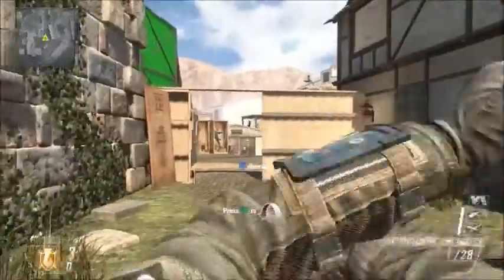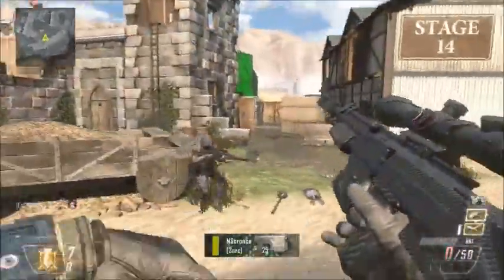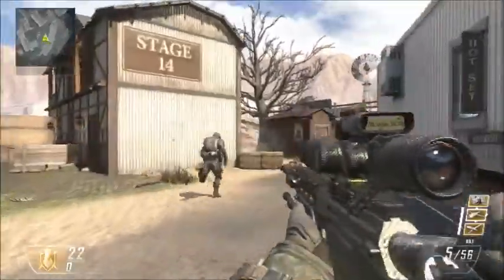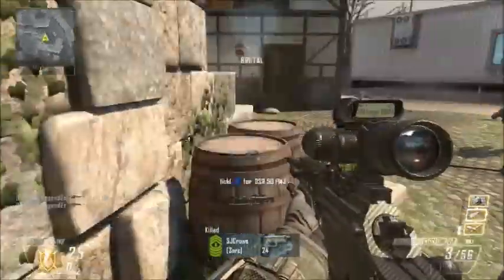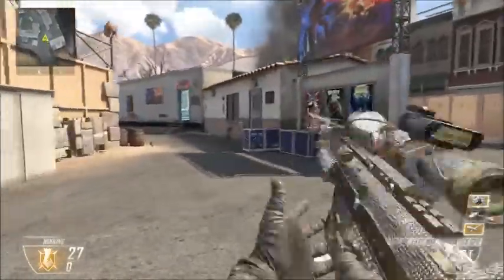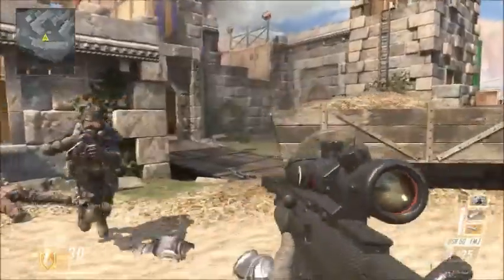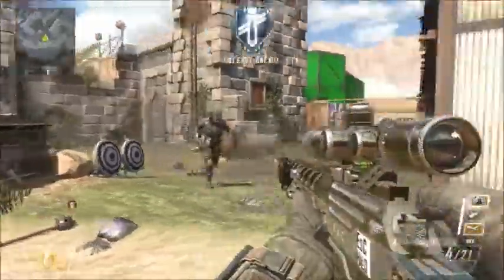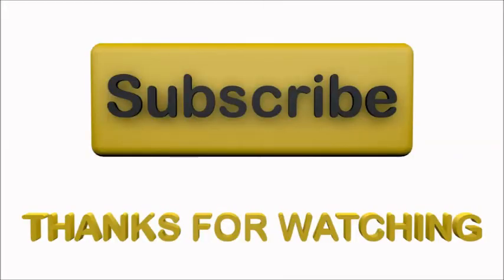QandA With A Twist #1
Comment a question with a gun from either : Black ops, Black ops 2, Ghosts and Advanced warfare! 1 WEEK UNTIL I DO THE VIDEO FOR THE QANDA!